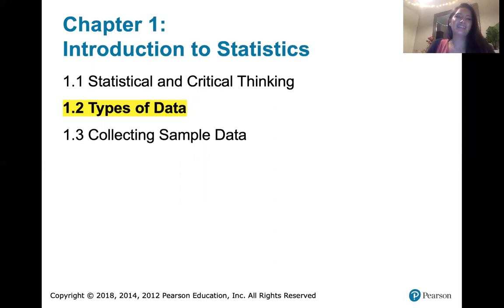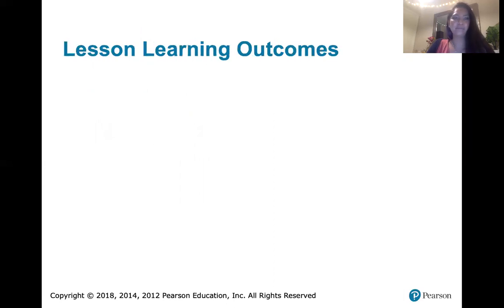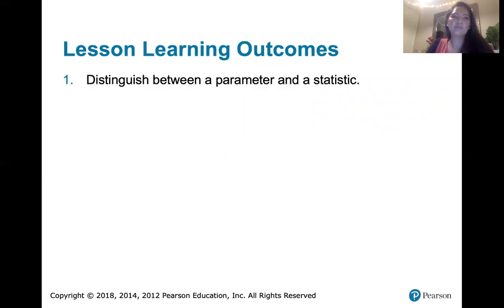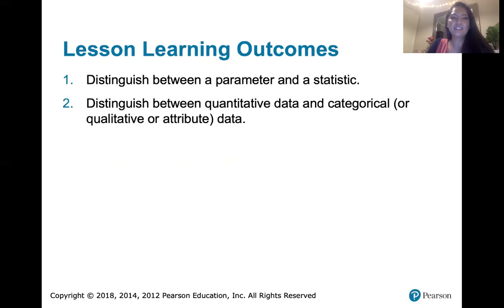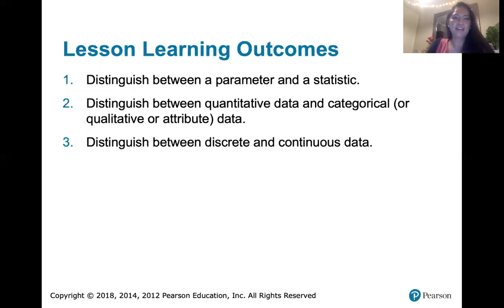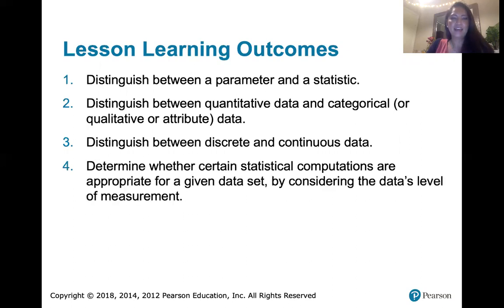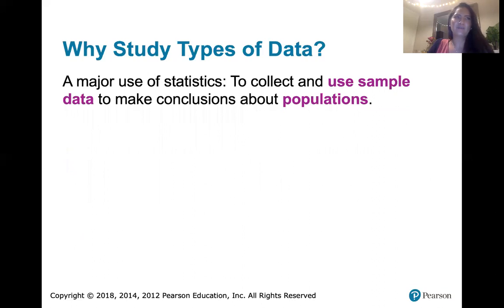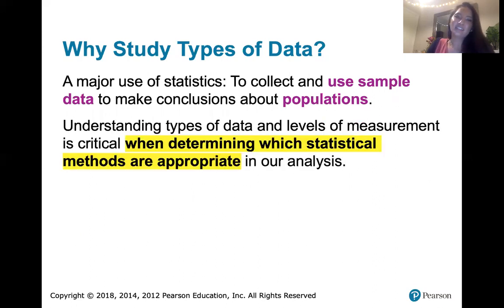1.2.0 Types of Data - Lesson Learning Outcomes and Key Concept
This video is a supplement to MATH 2193: Elementary Statistics at Tulsa Community College. The course is heavily based on Essentials of Statistics, 6th edition, by Mario Triola. This video is about section 1.2.

In this video, I introduce lesson 1.2, and go over the learning outcomes for the lesson.